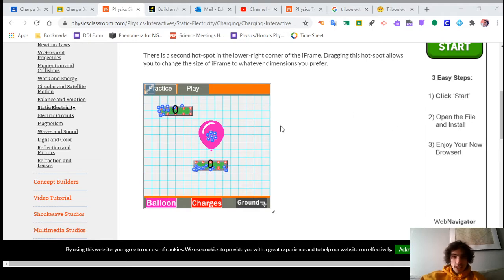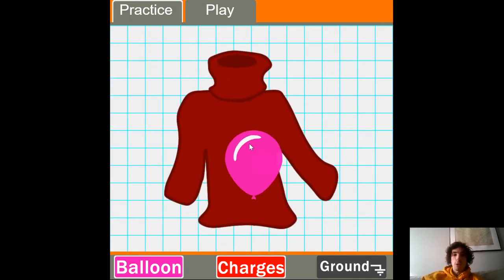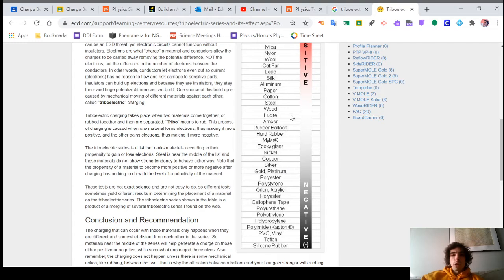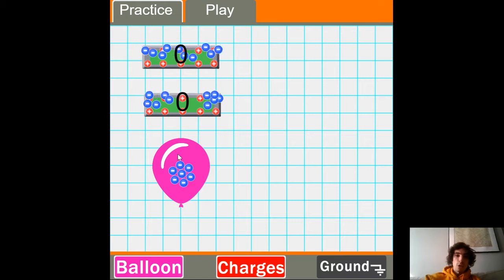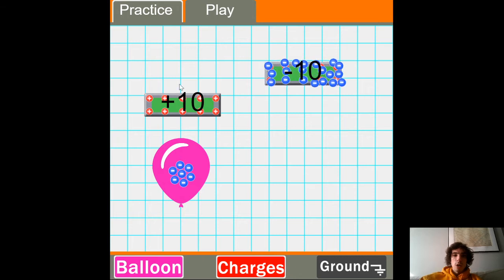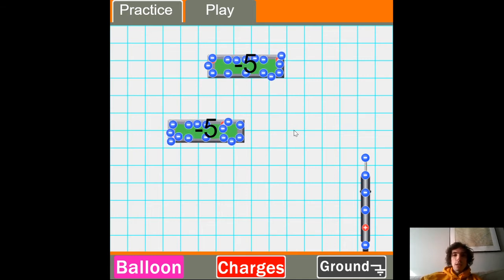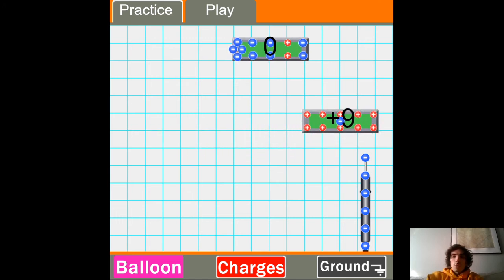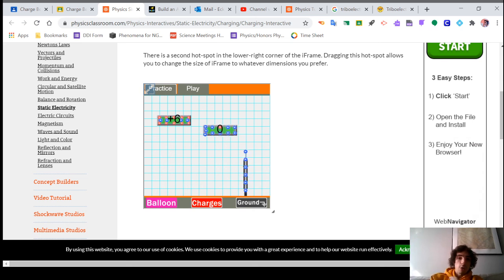Charging Processes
A brief review of triboelectric charging, induction, conduction, and grounding